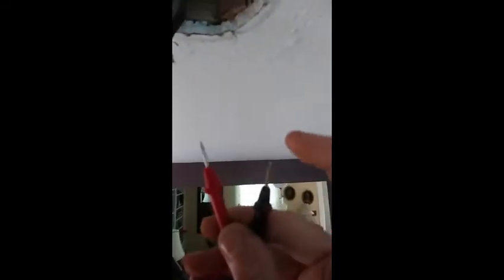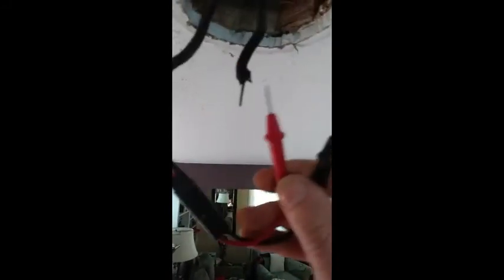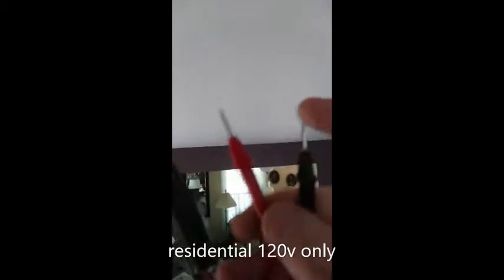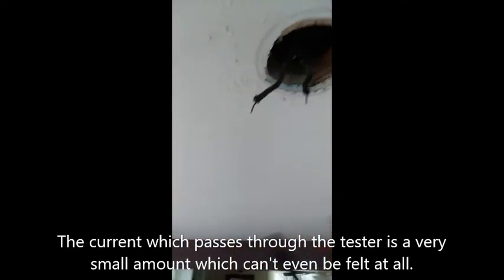Finding the Hot Wire, Knob and Tube Wiring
In order to determine which wire is the hot while working with knob and tube wiring, there are several methods available. One way is to use a "voltage sniffer," which beeps when near the hot wire. Mine was malfunctioning on this day so i used a simple continuity tester.

You can use the ground from an extension chord along with the continuity tester also as long as the circuit is grounded. During the days of knob and tube, ground wires were absent.